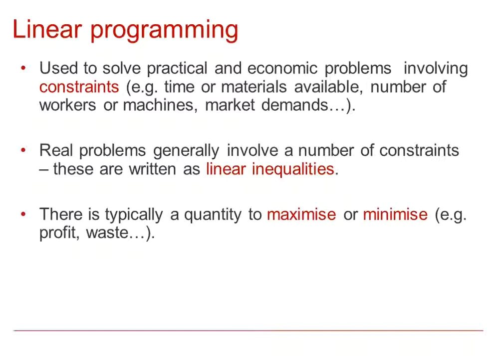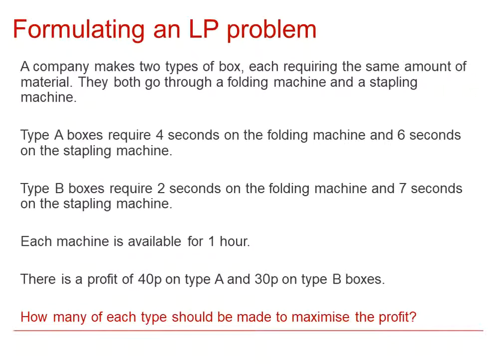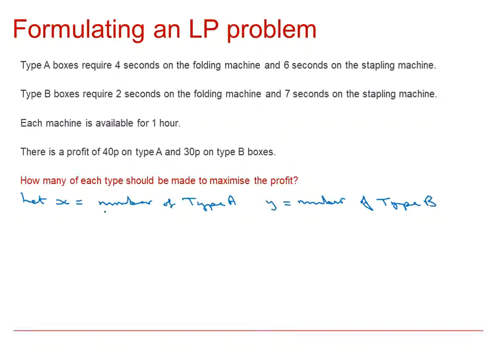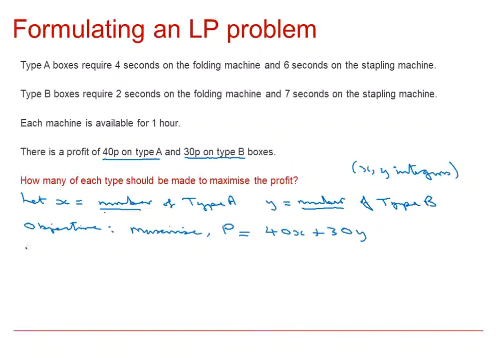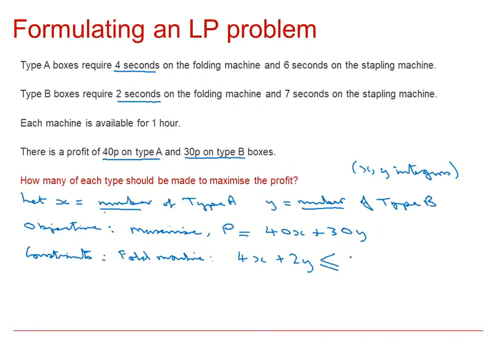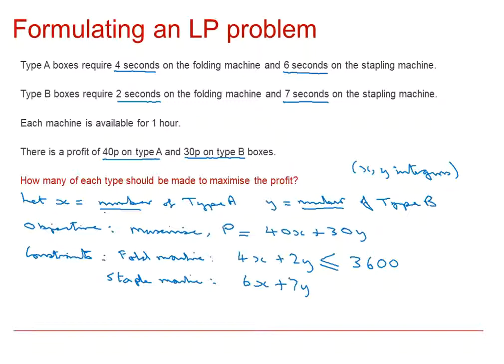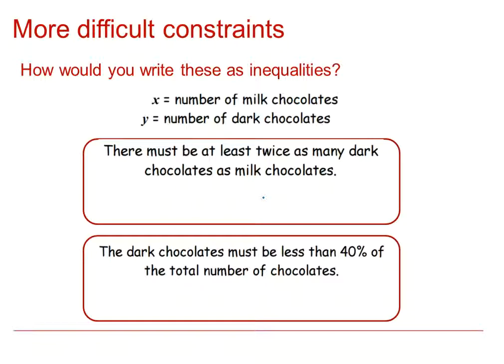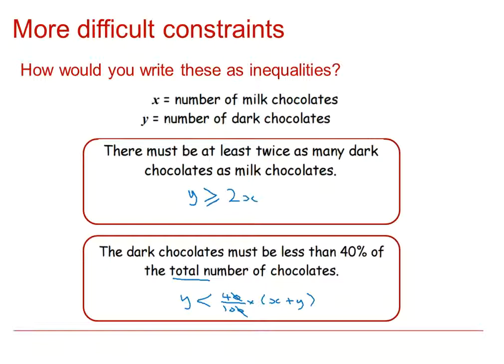EDX Decision 1: Linear programming 1-1